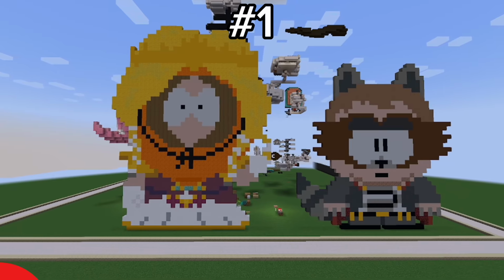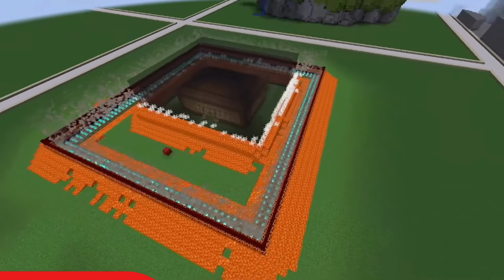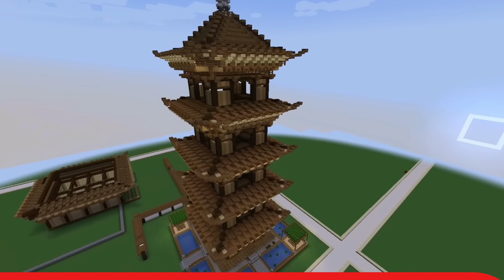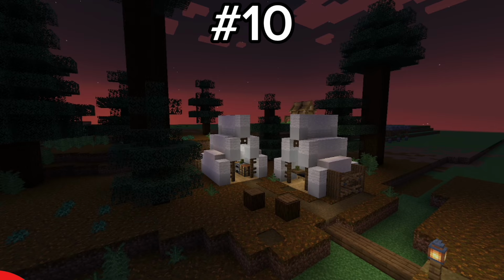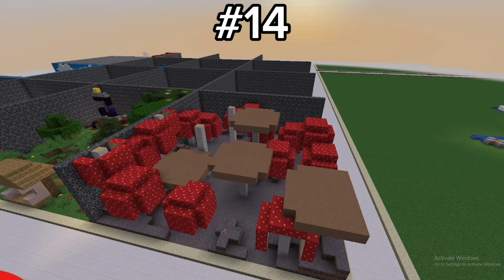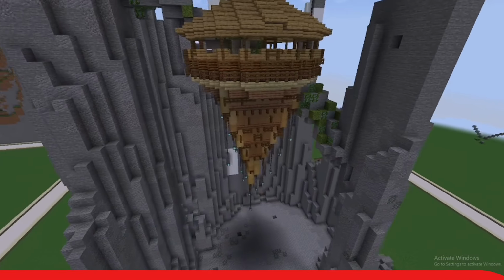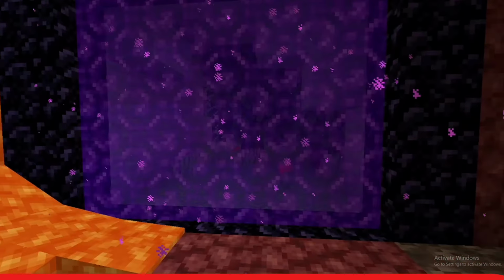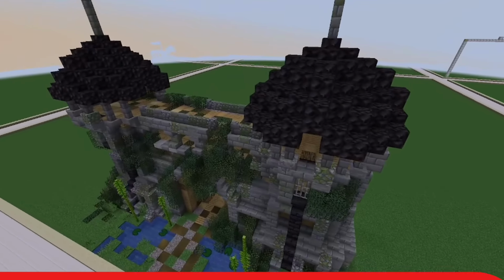20 of the BEST Building IDEAS In Minecraft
These are some of the BEST Minecraft building ideas!😅